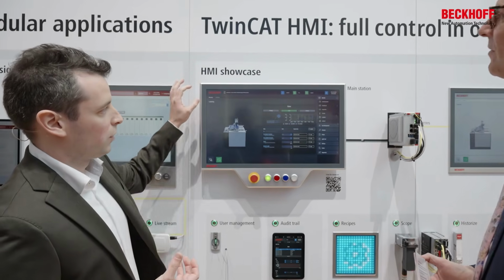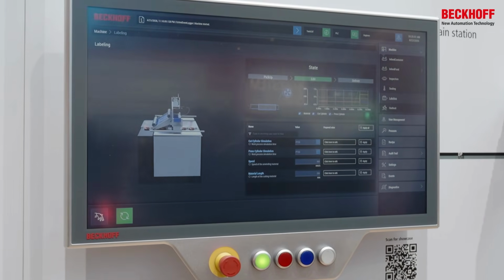A TwinCAT HMI update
TwinCAT HMI is integrated into Visual Studio and offers a graphical editor which can be used to position controls from the toolbox and connect them to real-time variables. We present new functionalities from the TwinCAT HMI world in this video.